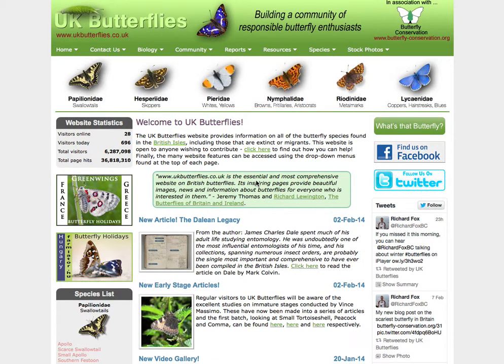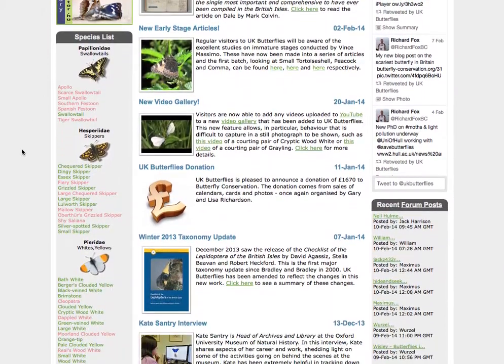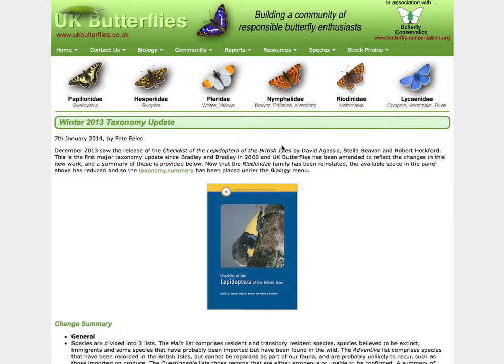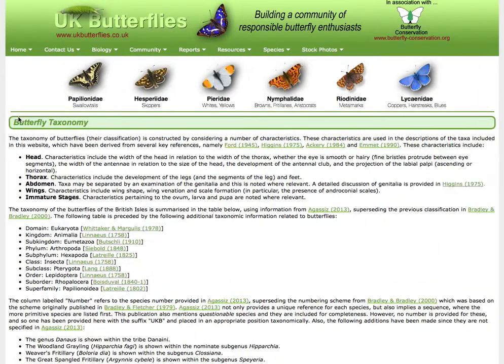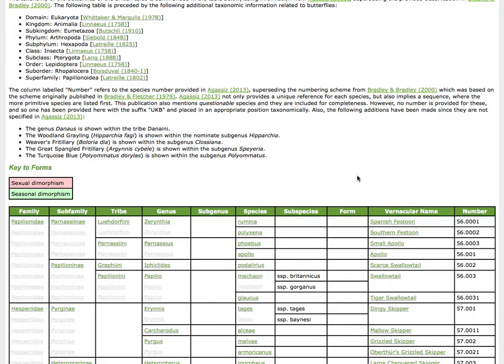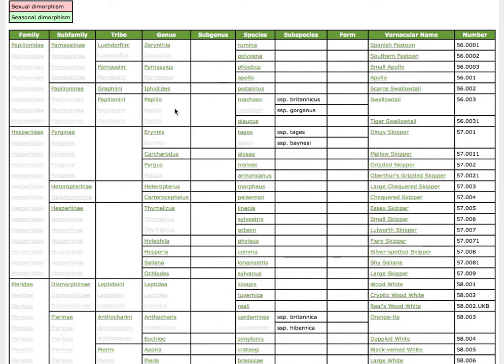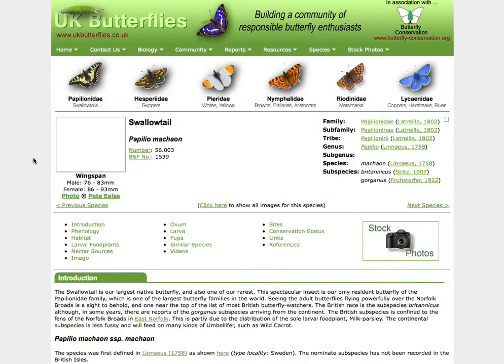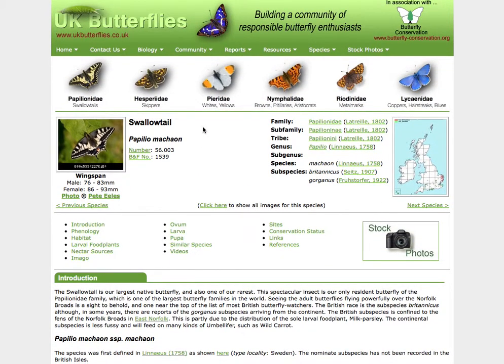How to navigate the classification used on UK Butterflies